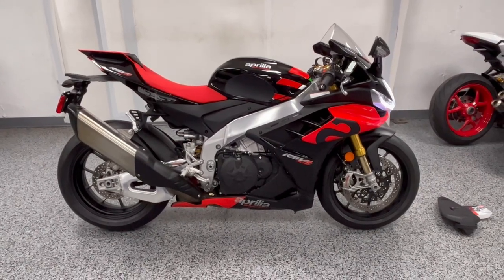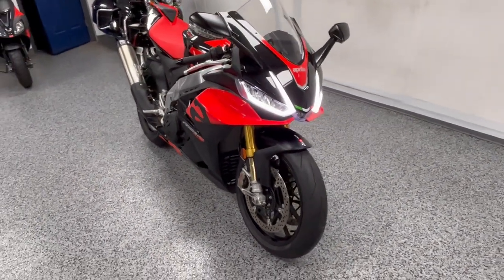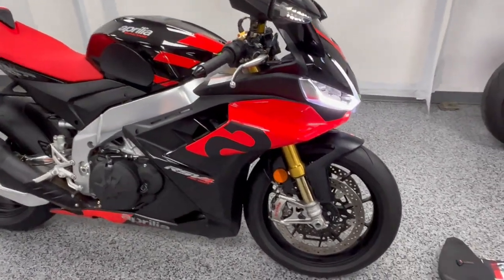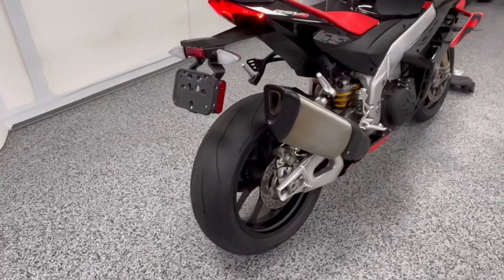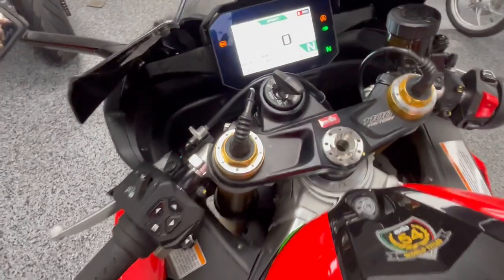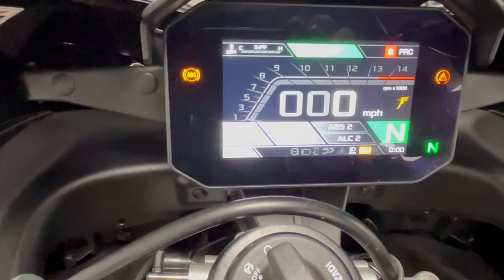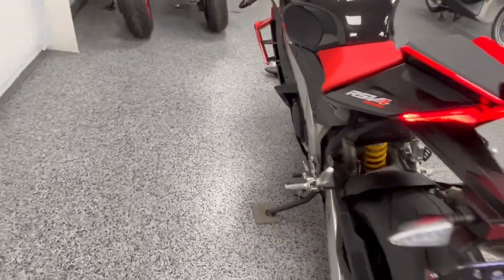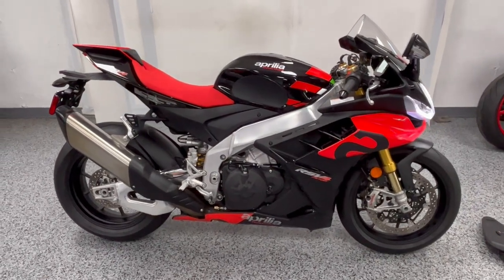2021 Aprilia RSV4 Factory 1100 at Joe's Bikes - Sold